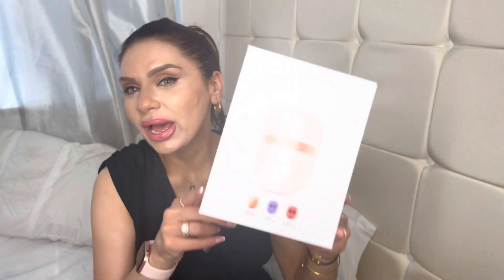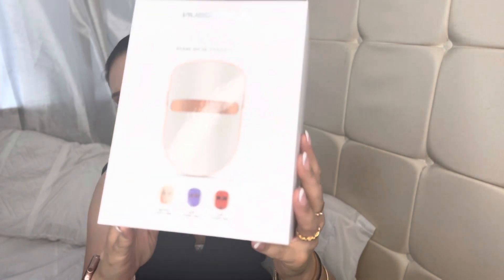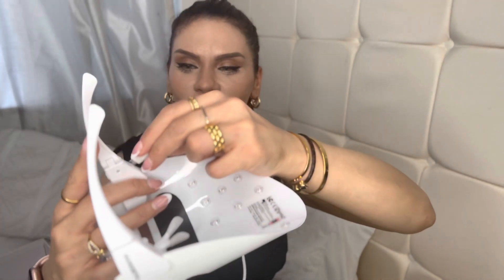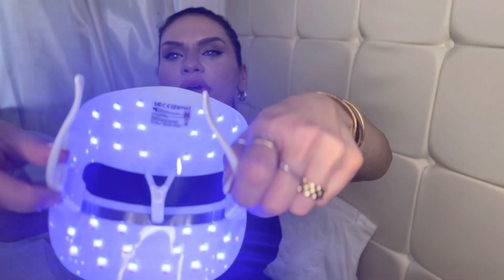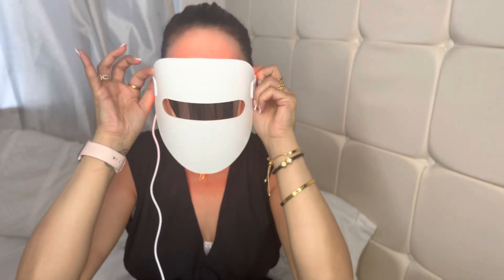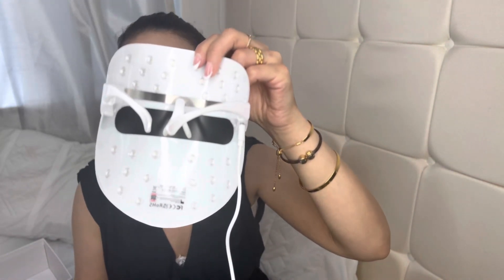I BROUGHT A LIGHT THERAPY MASK FROM AMAZON!! Quick review and unboxing!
Hey there ✌🏼

Hope you are well and I just wanted to introduce my new mask that currently loving !

Afillate link Amazon